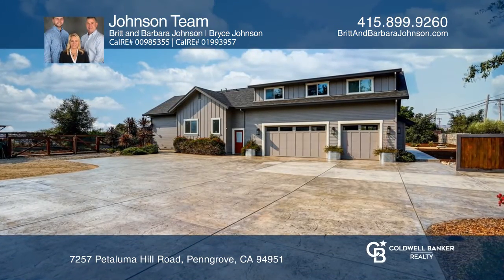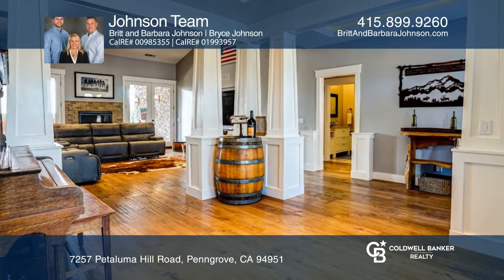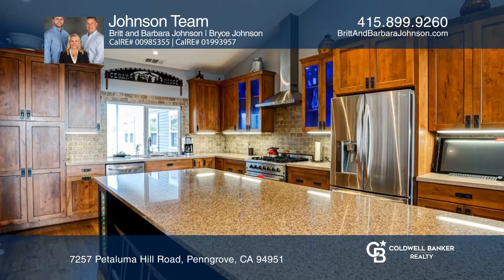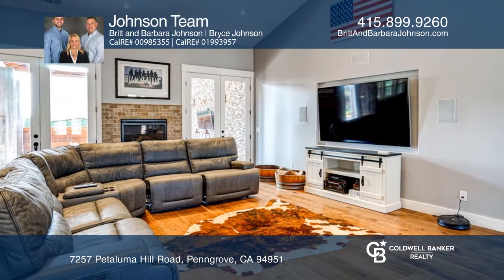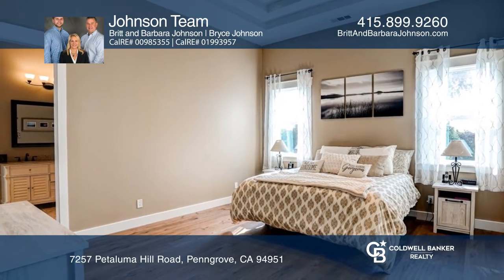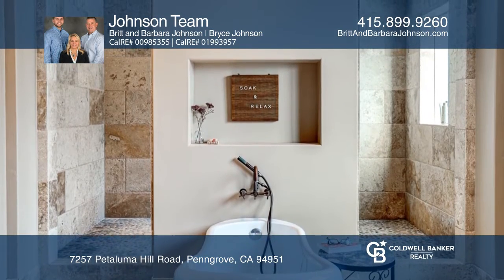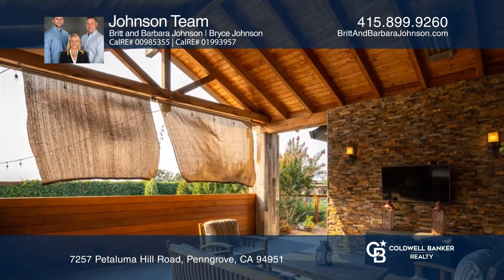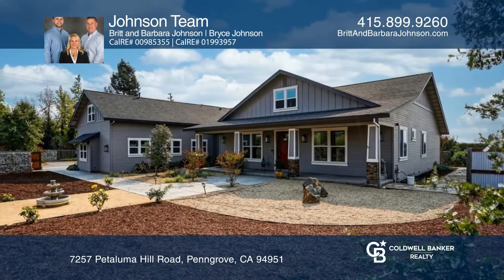7257 Petaluma Hill Road Penngrove, CA | ColdwellBankerHomes.com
7257 Petaluma Hill Road, Penngrove, CA

This beautiful newly built Penngrove home features four bedrooms and two and a half bathrooms. Enjoy many of the upgrades this home has to offer including a separate livable space upstairs with a full bathroom, bedroom, kitchen, family room, laundry room and a private entrance. The main home has oak